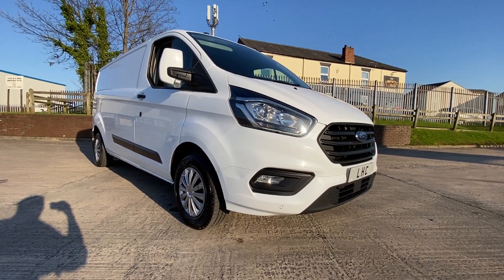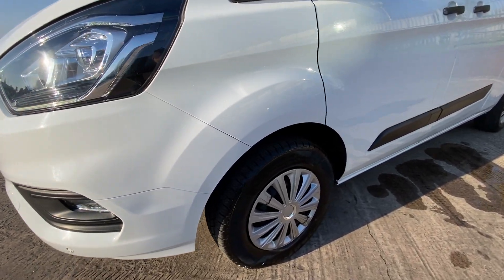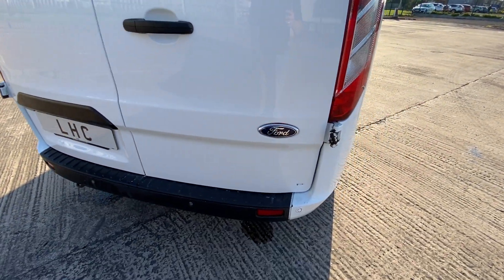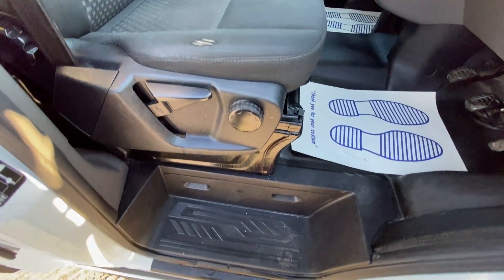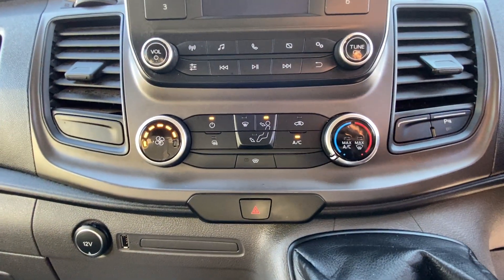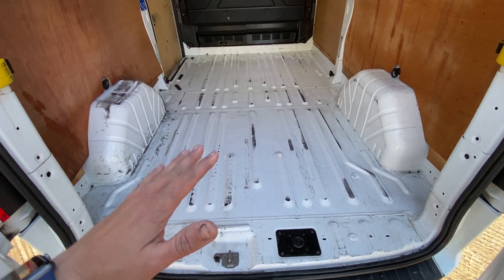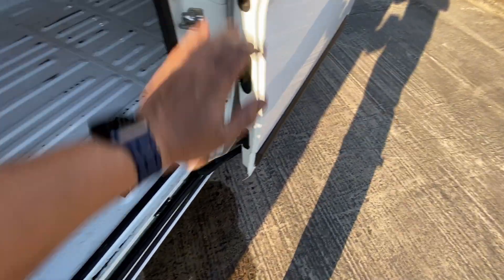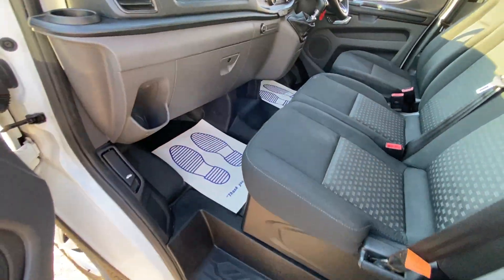18 April 2023